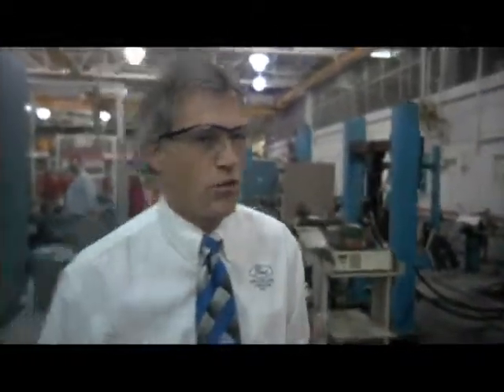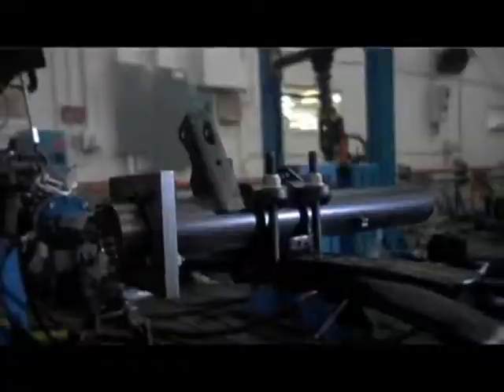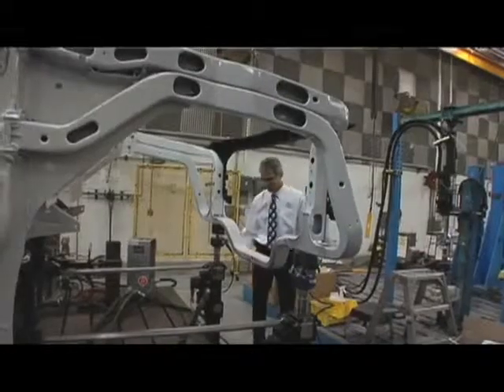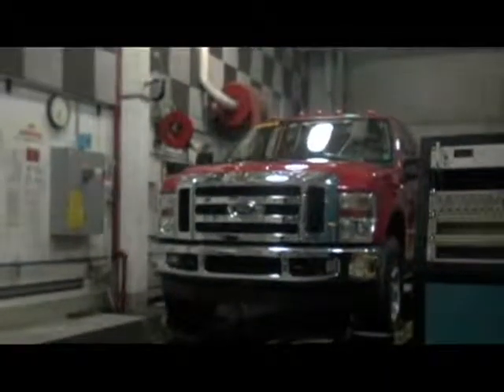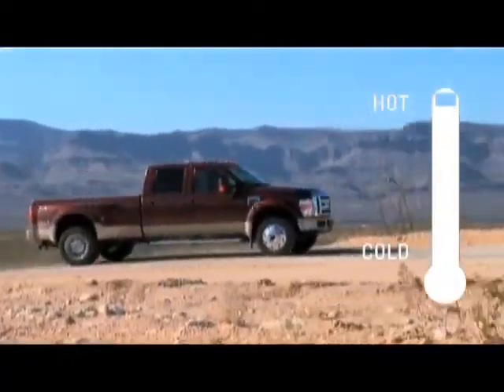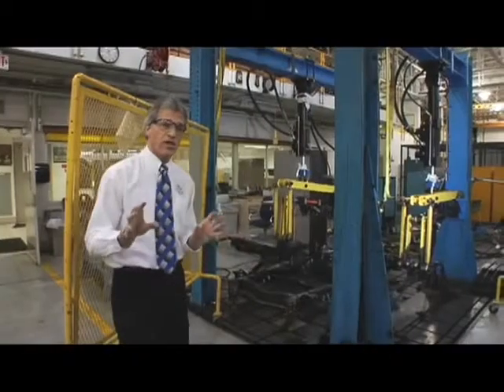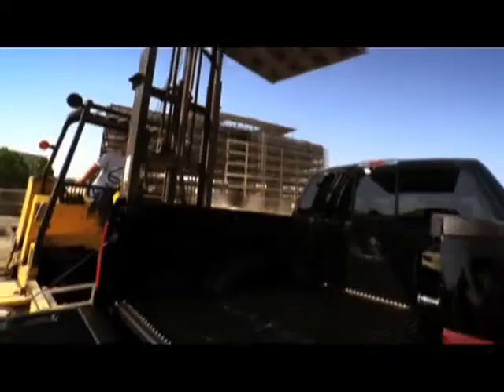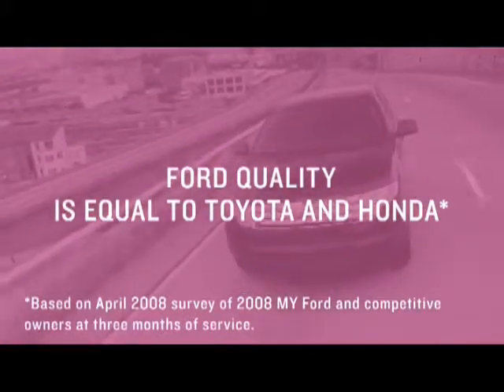Do Tougher Parts Make Longer Lasting Cars